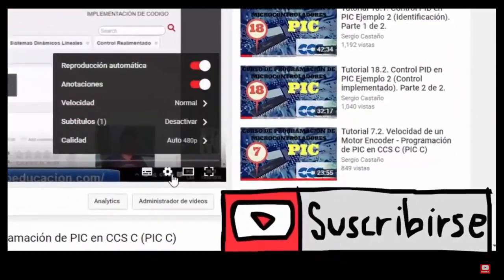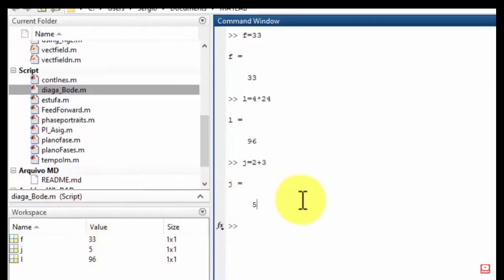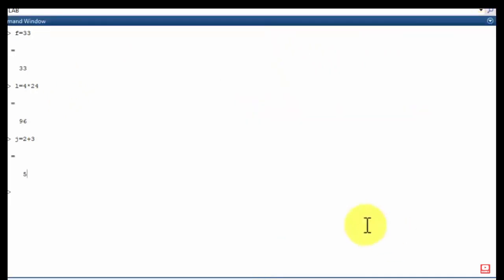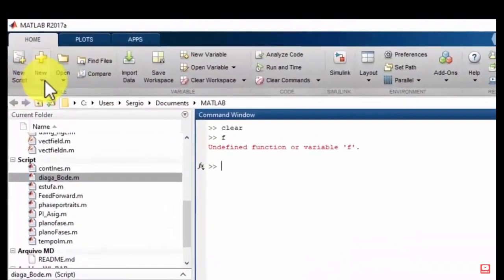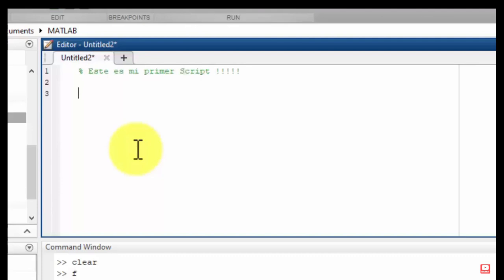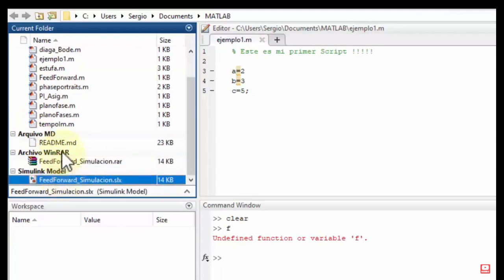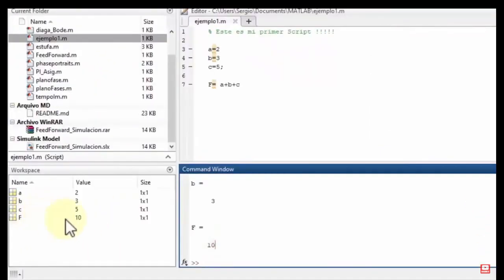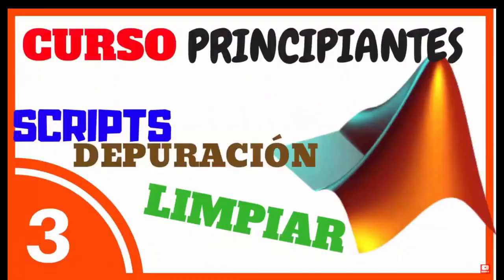Create & Debug Scripts in MATLAB | Complete Tutorial for Beginners # 003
Welcome to Episode 3 of our FREE and COMPLETE MATLAB course for engineers and scientists!

In this video, you’ll learn the foundations of scripting and debugging in MATLAB. We’ll cover:

🔹 How to create and save scripts
🔹 How to use the command history
🔹 Clearing the workspace and command window
🔹 Step-by-step debugging to identify and fix errors

These are essential skills for anyone looking to develop clean, efficient, and error-free code in MATLAB.

⏱ TIMESTAMPS
00:00 – Introduction to MATLAB Scripts
00:47 – Exploring the MATLAB Work Environment
01:20 – Using the Command History
02:40 – Clearing the Screen and Variables
03:40 – How to Create a Script in MATLAB
06:16 – Debugging Code in MATLAB
07:35 – What Do You Want to Use MATLAB For?